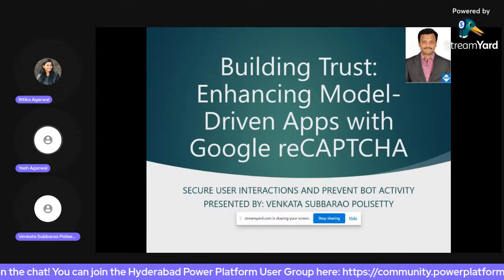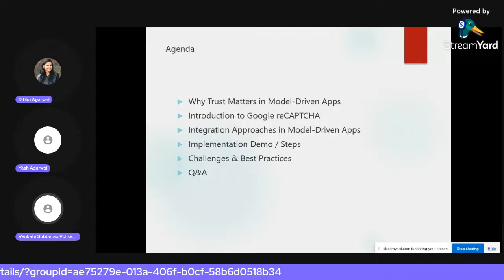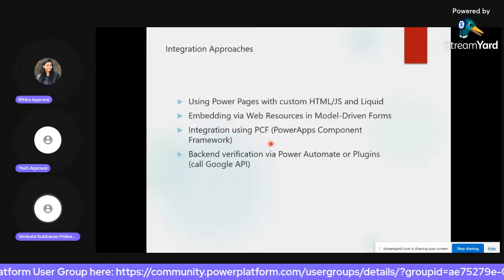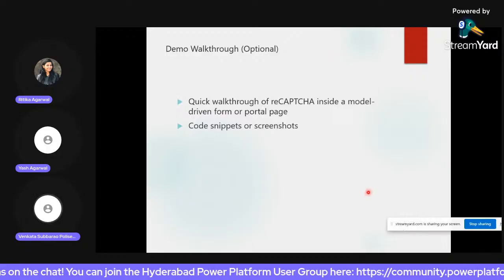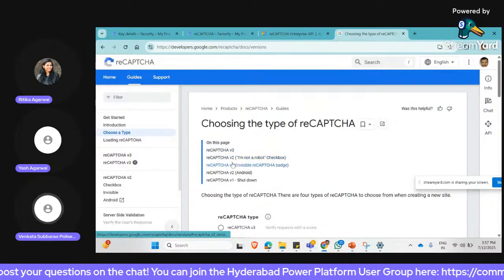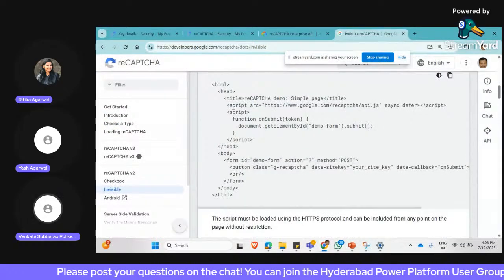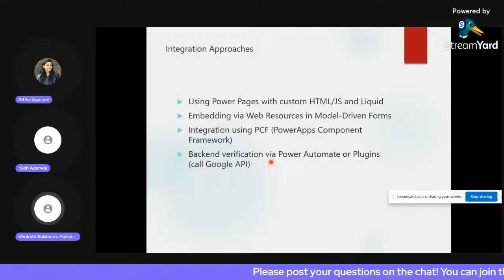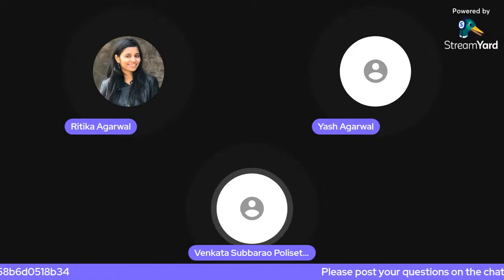Hyderabad Power Platform User Group Meetup - July 2025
Hi there! Welcome to the Hyderabad Power Platform User Group July 2025 meetup.

This time we have Venkata Subbarao Polisetty and he is going to talk about "Building Trust: Enhancing Model Driven Apps with Google reCAPTCHA".

Have you joined the Hyderabad Power Platform User group yet?